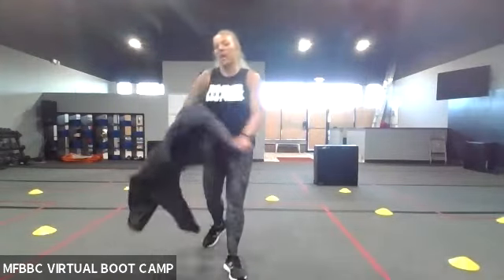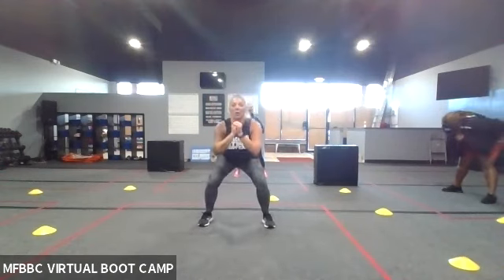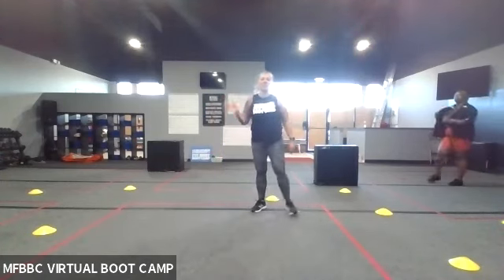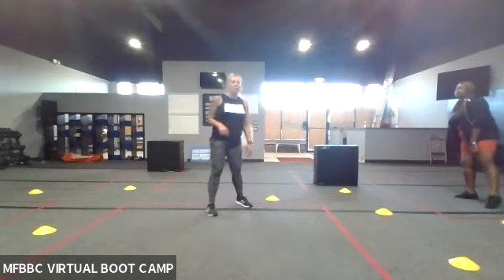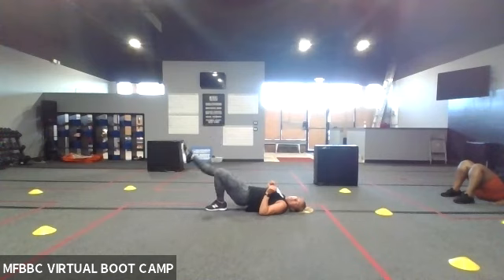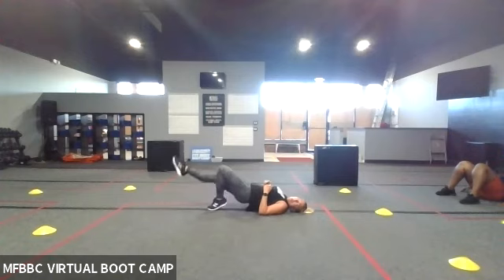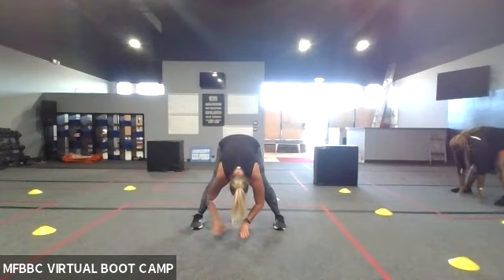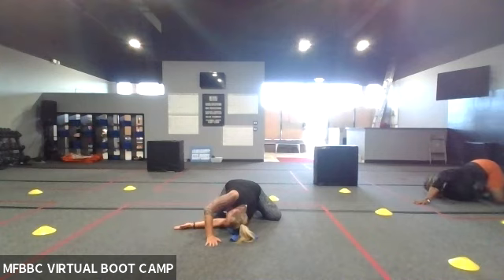08/06 Lower Body Workout 💪🔥